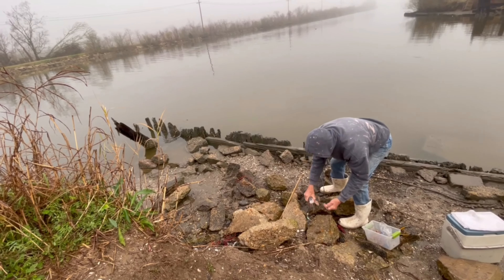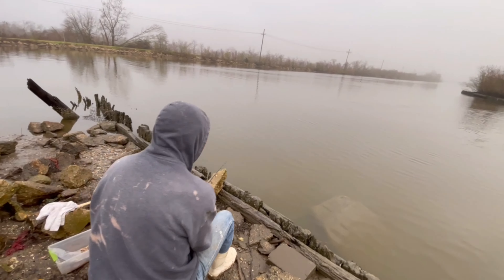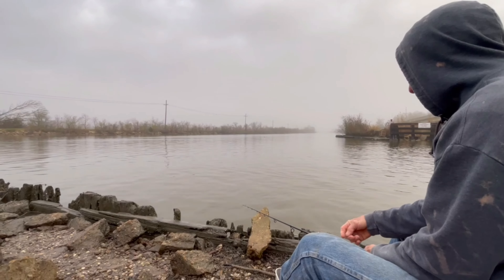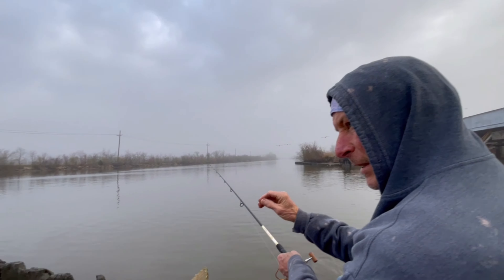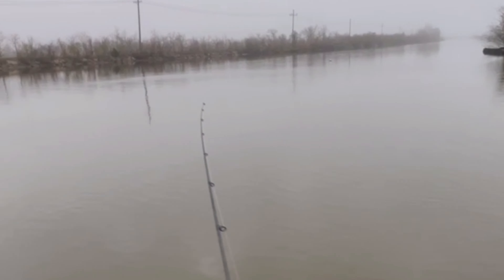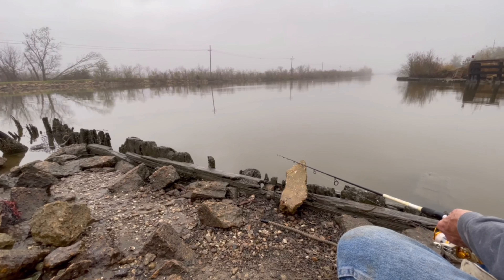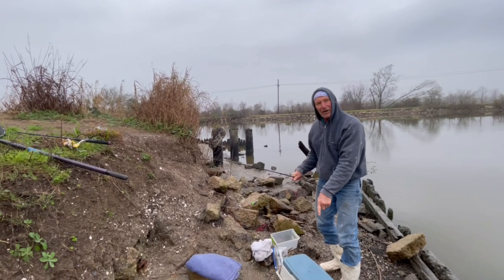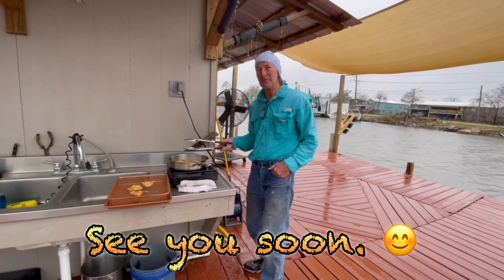Bayou living part 2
We didn’t catch any fish at the Bayouside so we moved to Happy’s favorite spot by the Humble Canal Bridge.  It’s a gloomy day but the fish are biting! Woohoo!